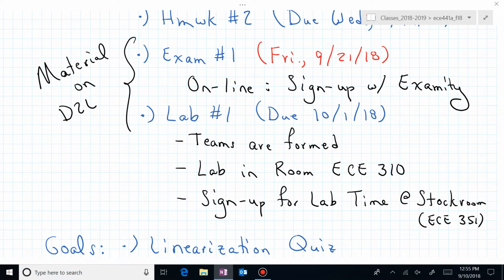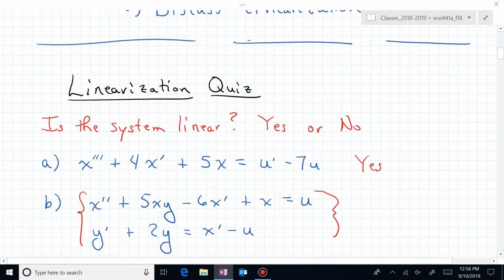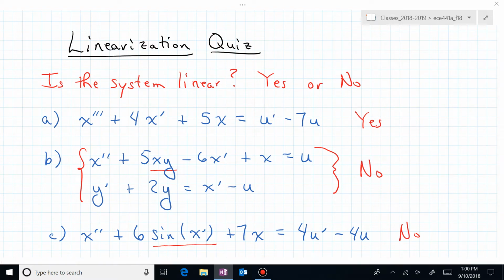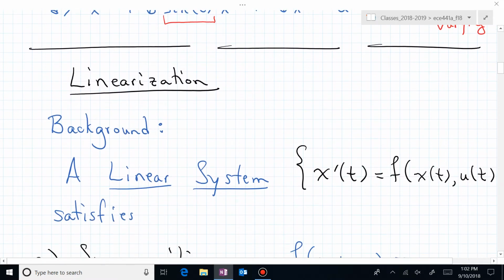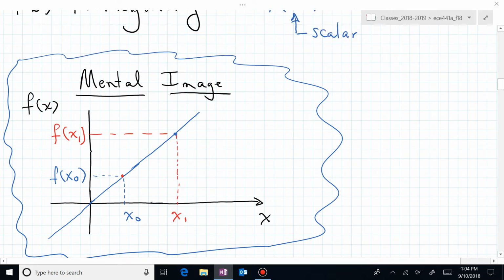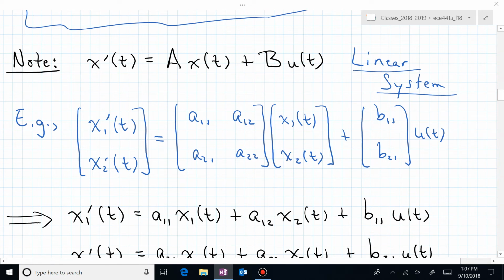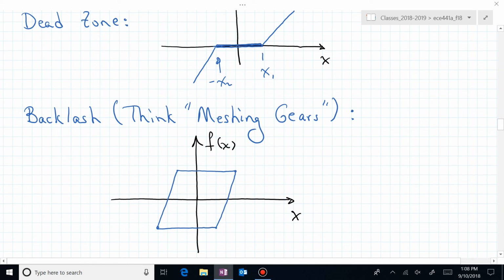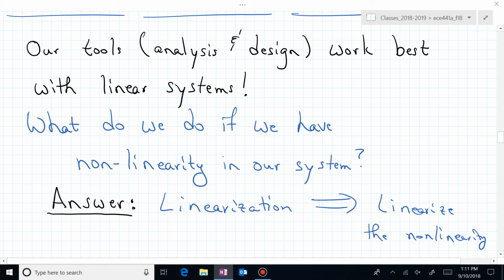ece441a_09_10_2018_2a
Video 2.1: Linearization Quiz and Discussion of Linearization (Part a).